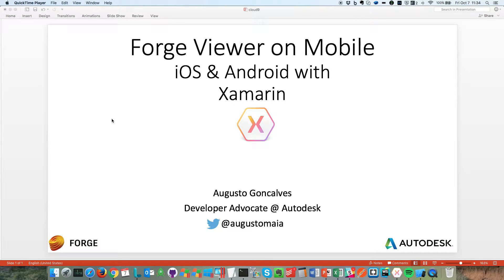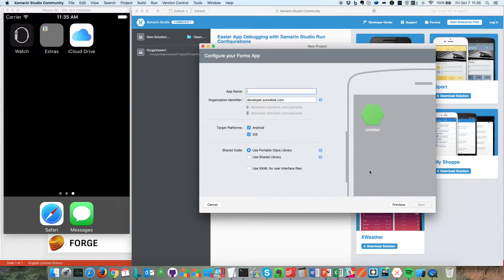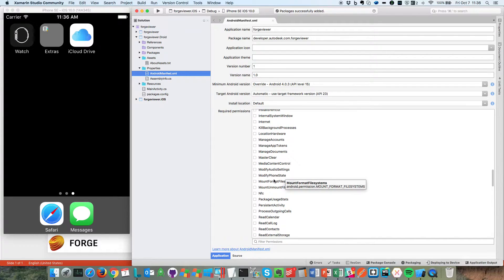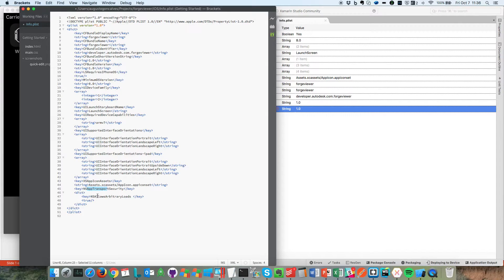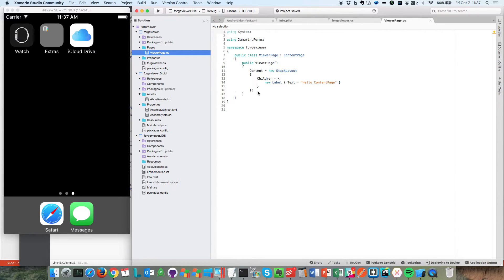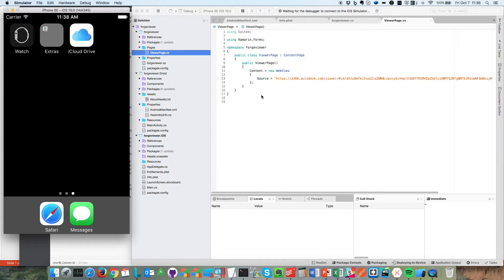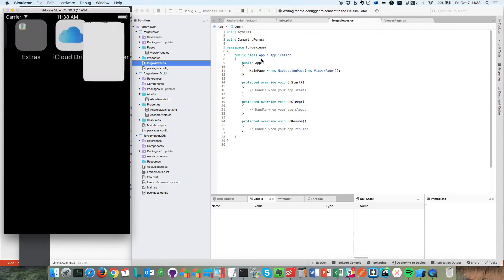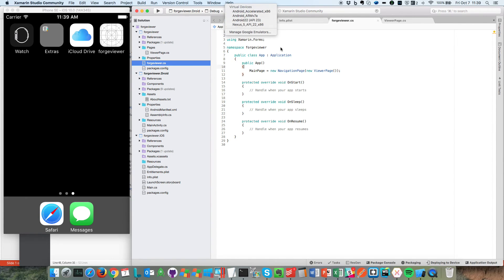Forge Viewer on mobile devices via WebView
This quick video launch a WebView that hosts the Forge Viewer. Code was written in C# using Xamarin cross-platform approach.